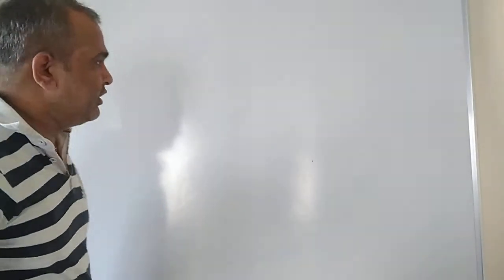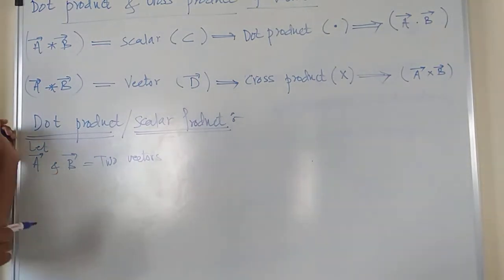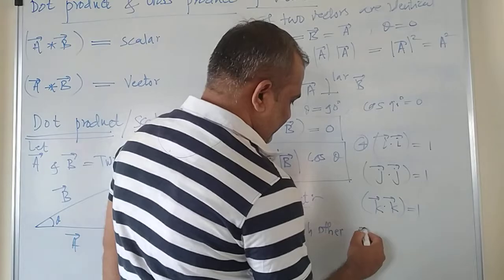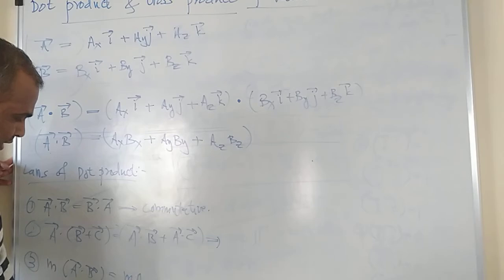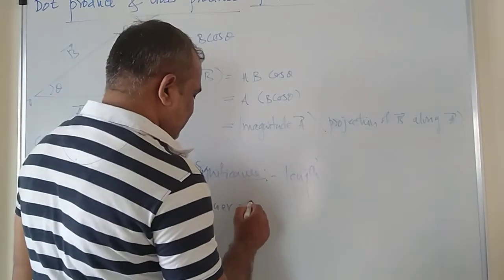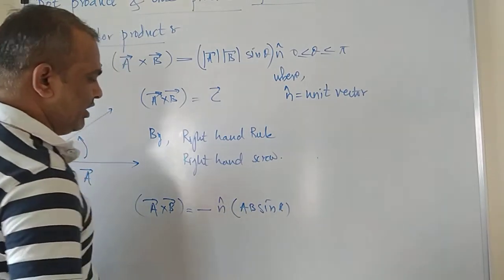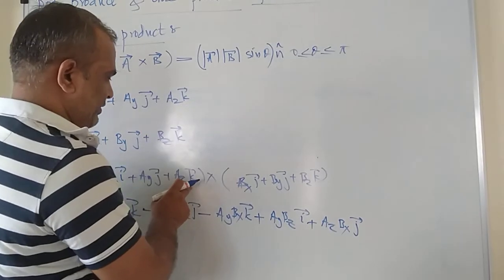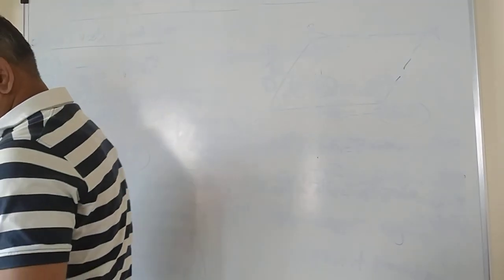SYBSC MMP CH3 L2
Scalar & Vector Product